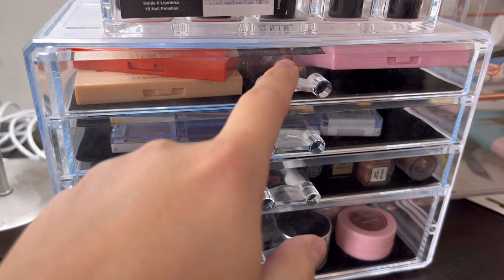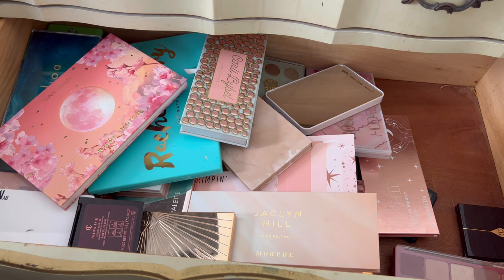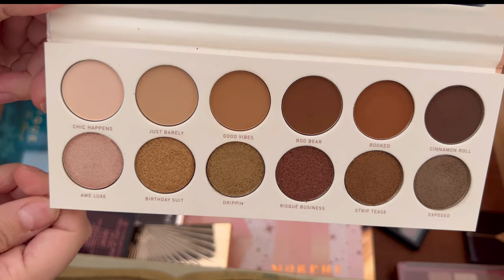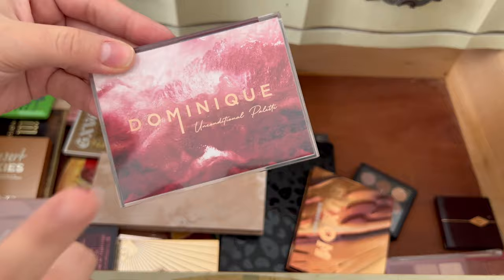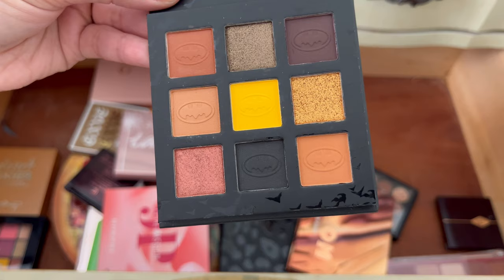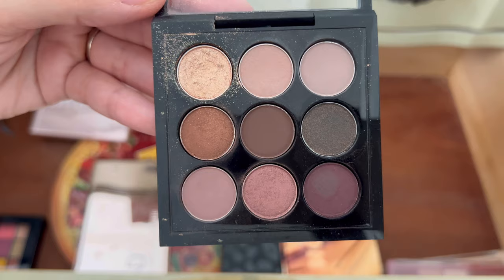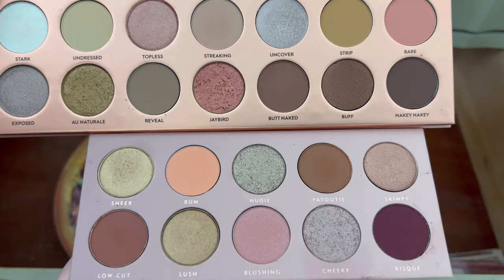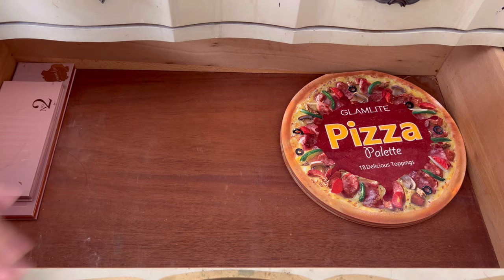My Eyeshadow Palette Collection + Declutter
Hello everyone!

In today’s video we are going through all my eyeshadow palettes and decluttering some.